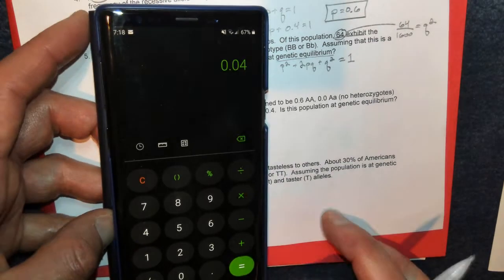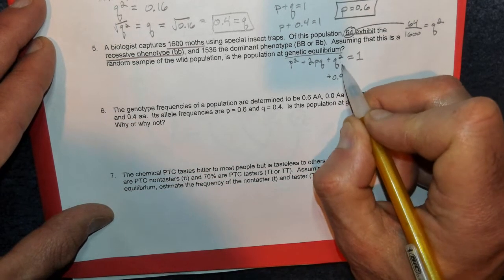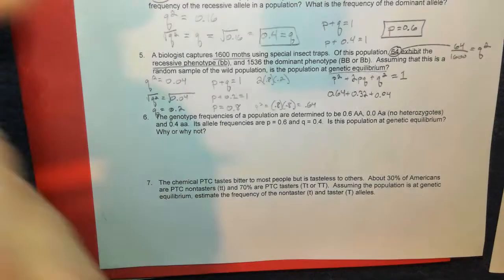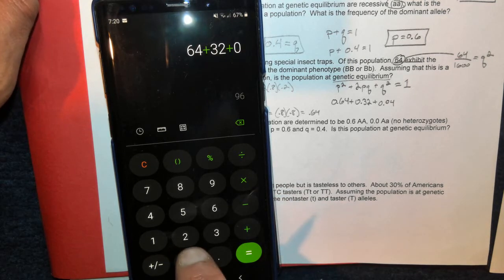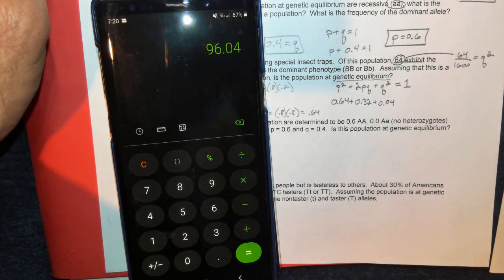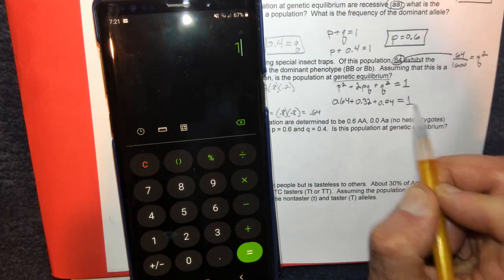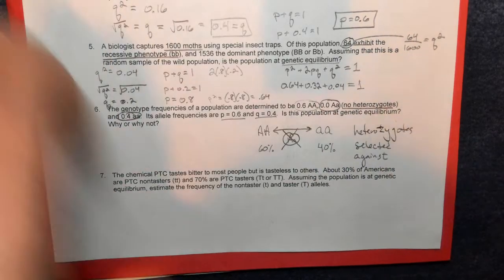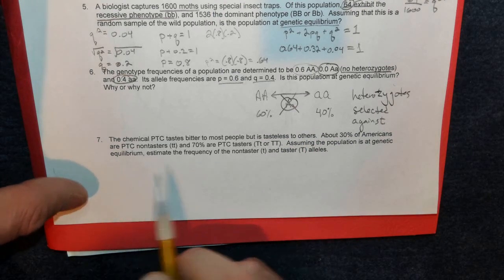Hardy-Weinberg Homework Solutions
Use this video from Mr. Mennecke's AP Biology course to help you solve Hardy-Weinberg questions from the homework handout.